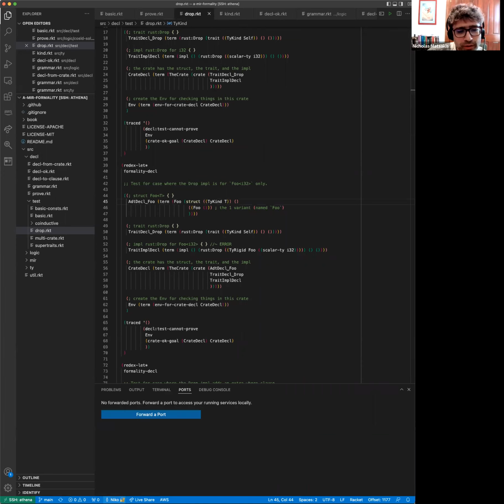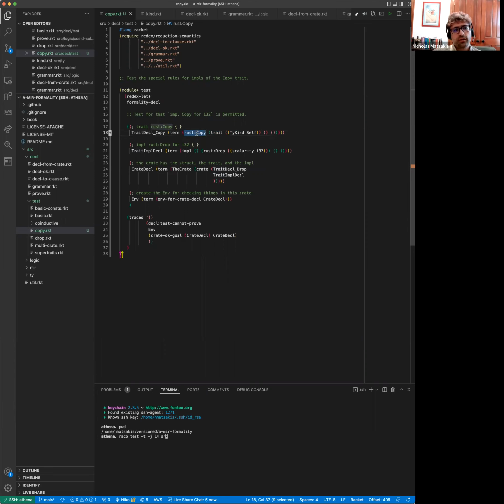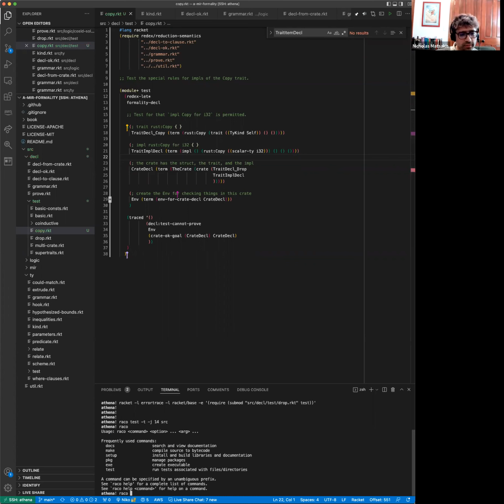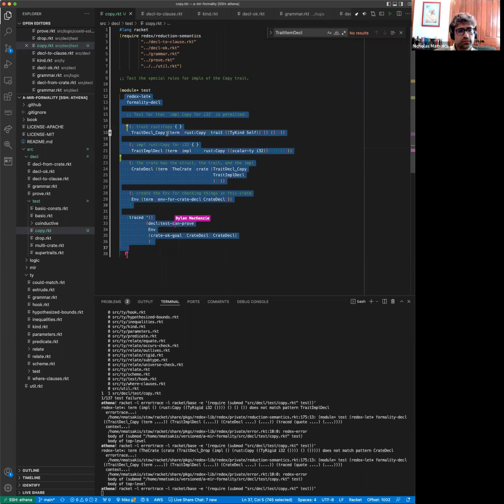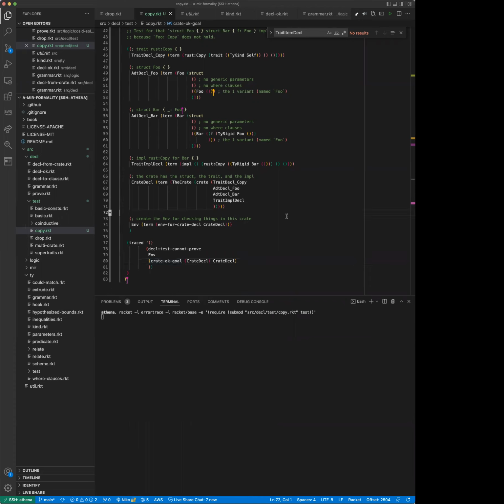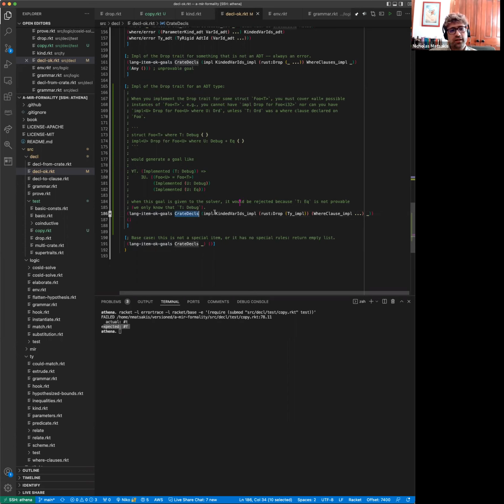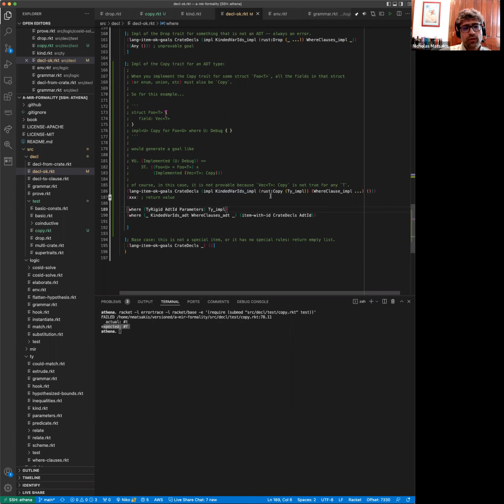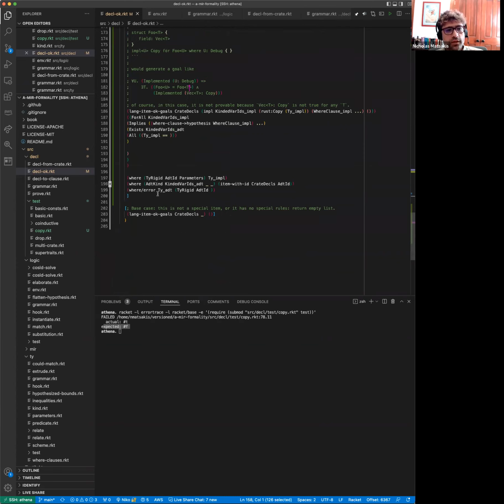A Mir Formality Walkthrough 2022-04-20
Implementing the built-in rules for the `Copy` trait in A-Mir-Formality